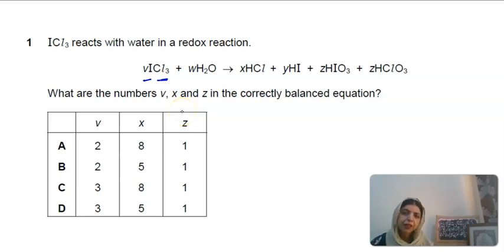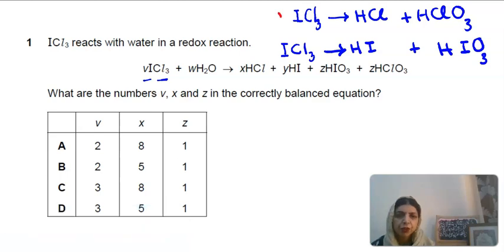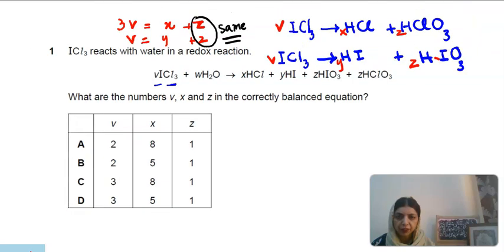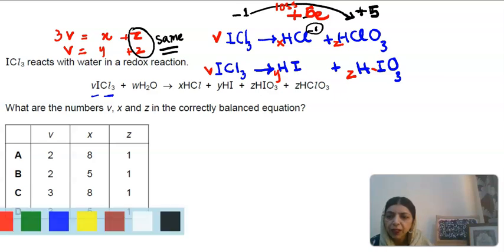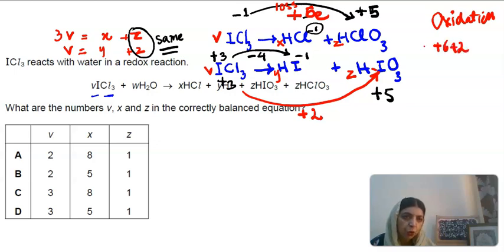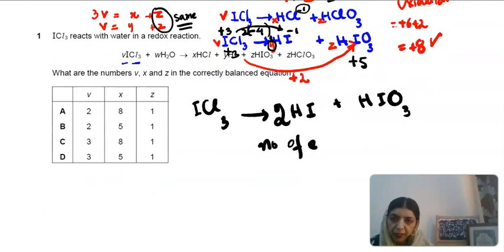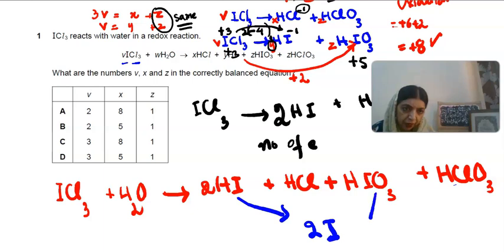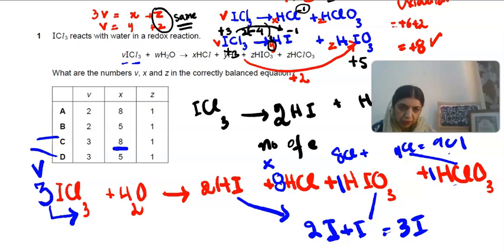9701/11 may june 2025 paper 11 MCQ no 1